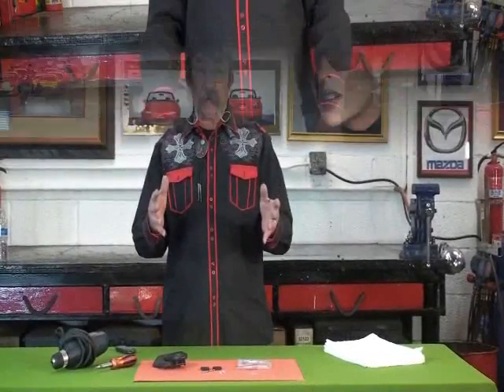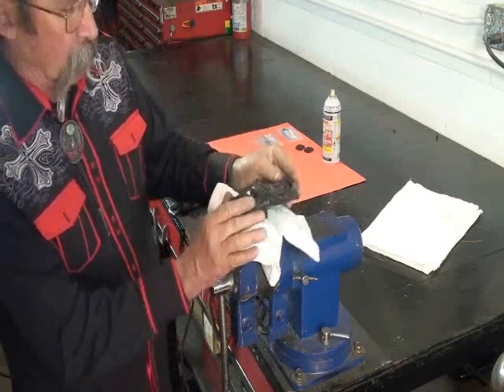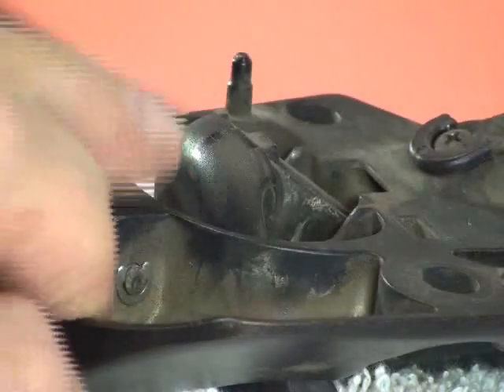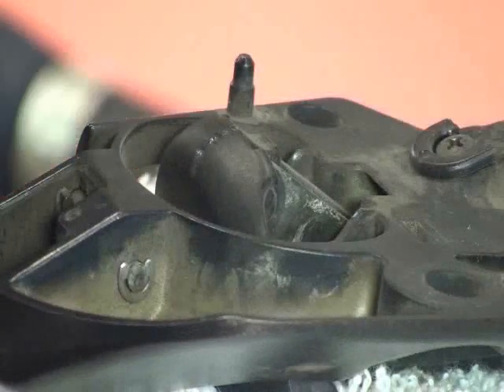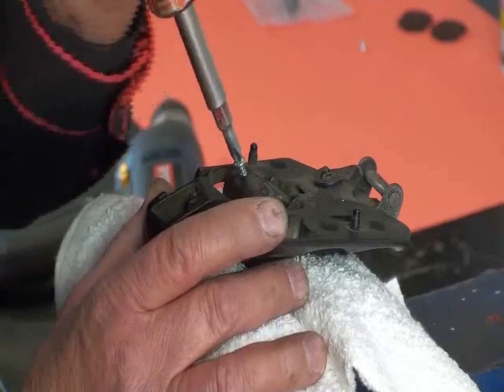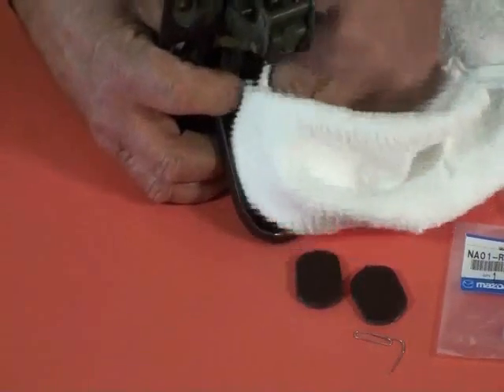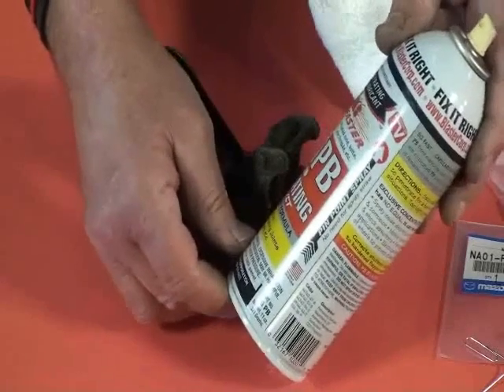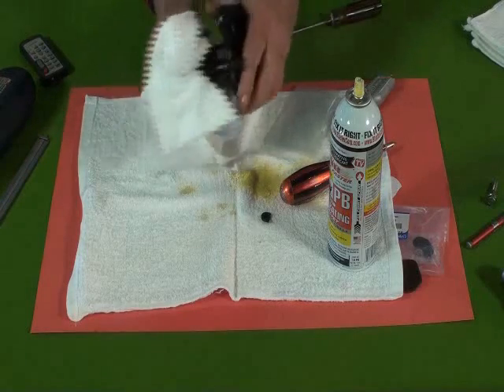Latch Instructional Video 2